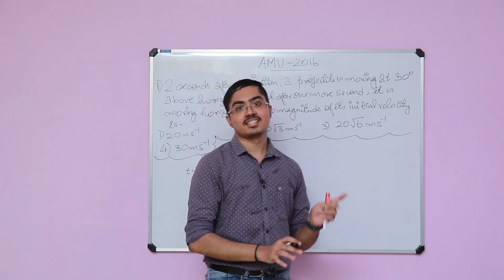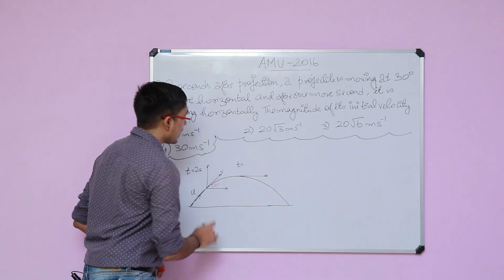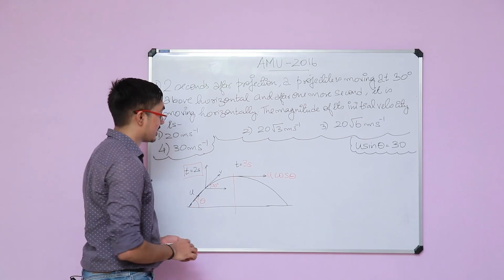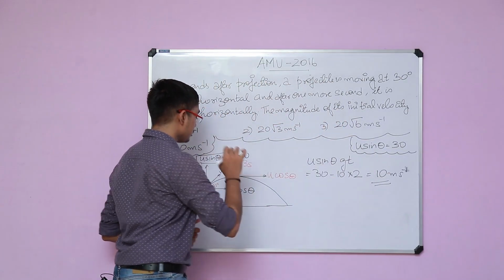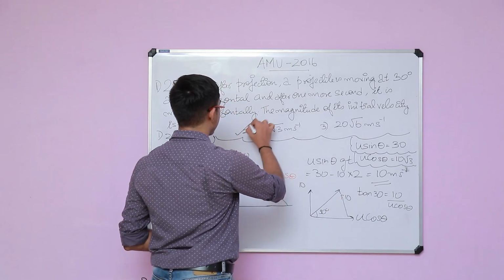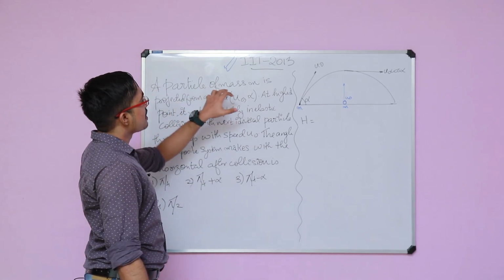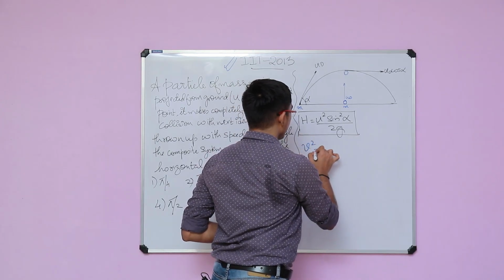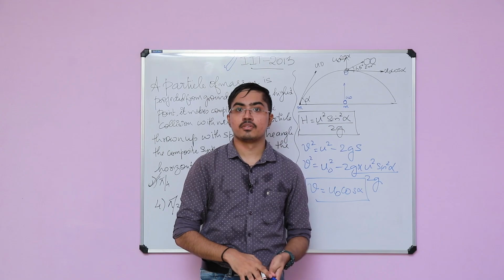NEET:Motion In A Plane-Projectile Motion/Physics/Class 11/Question Discussion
NEET:Motion In A Plane-Projectile Motion/Class 11/Question Discussion

The video is on the topic projectile motion of class 11 physics and includes two questions taken from two different competitive exams by Anirudh Menon